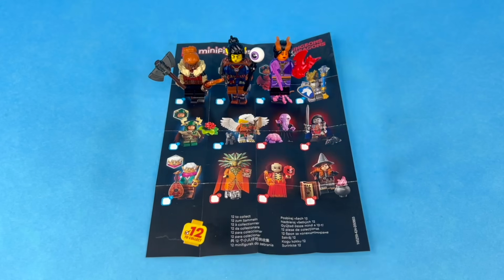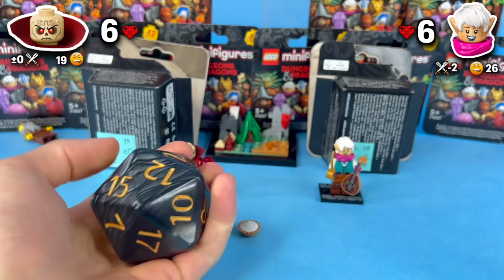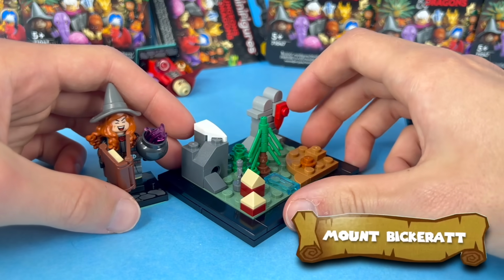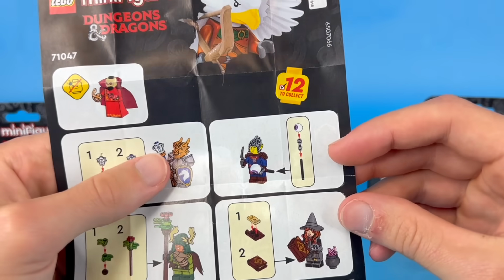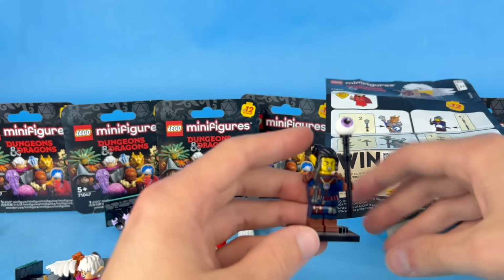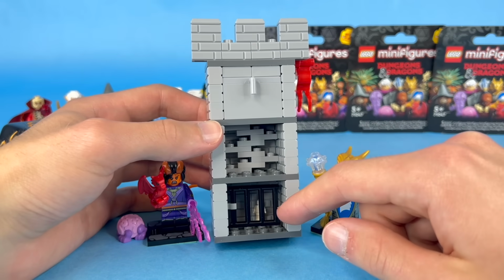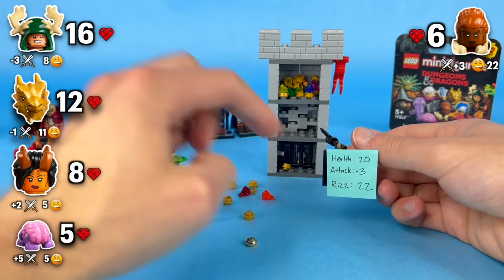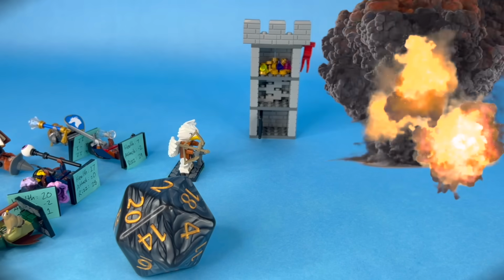LEGO D&D Minifigure Unboxing CAMPAIGN!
I KNOW THIS ISN'T HOW DUNGEONS AND DRAGONS WORKS, but today I'm unboxing every minifigure from the new D&D collectible series, with a twist! I've created an entire campaign for these characters, where I'll be rolling the dice to fight or befriend each new encounter to see if I can beat the final boss at the end...